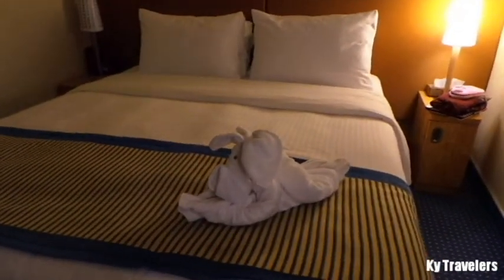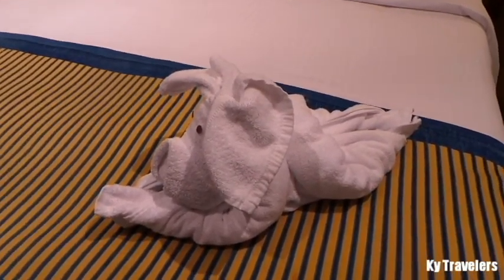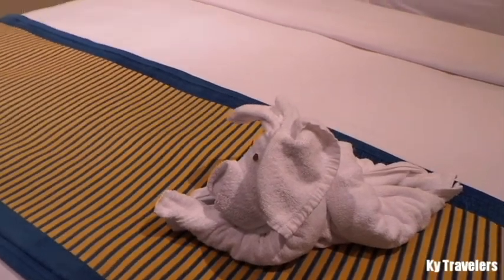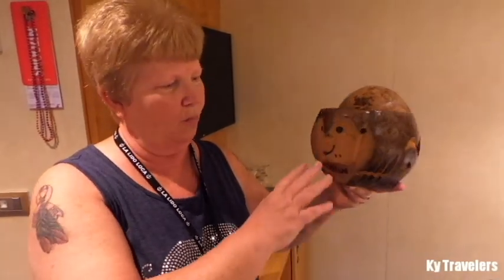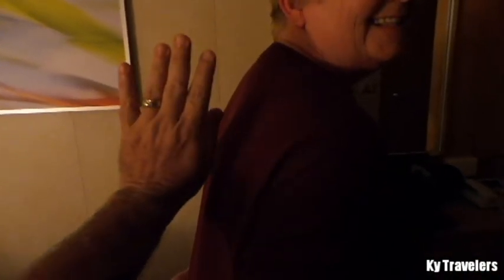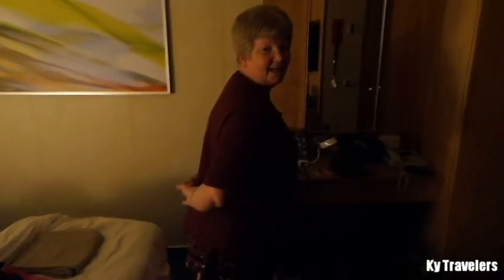Carnival Vista ~ Belize City and Coco(nut) the Sloth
It's port day #2 on our Carnival Vista cruise. Today is Belize City, on the beautiful island of Belize. We walk around and do some shopping before heading back to the ship.

  ShipMate – Ky Travelers

  Samsung Galaxy EKGC-100
                        LG-K371 Phoenix 2
                      LM-X210 Phoenix 4